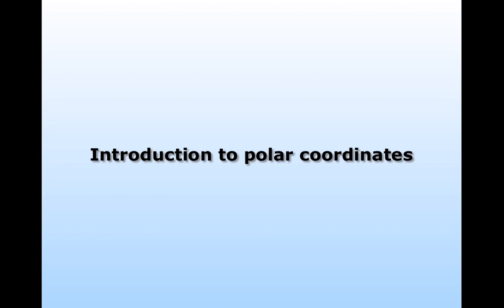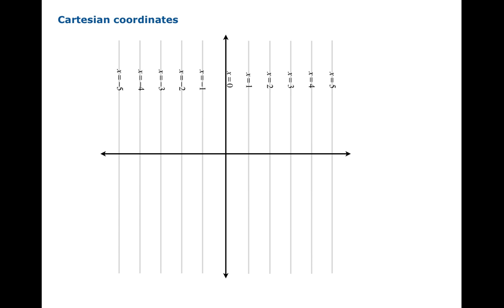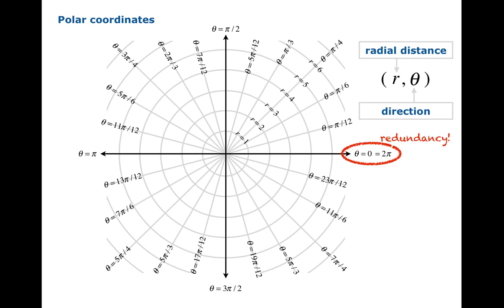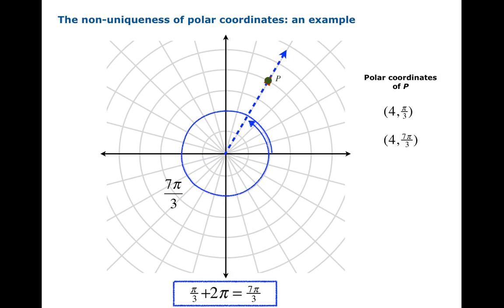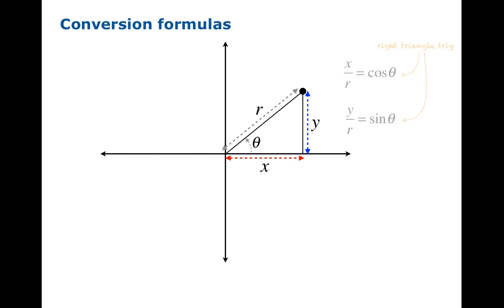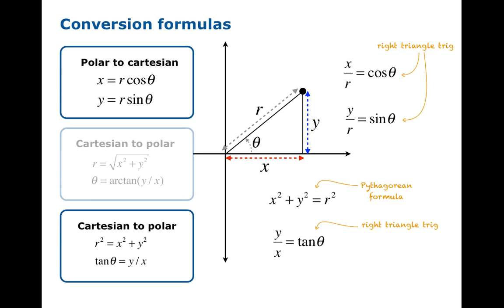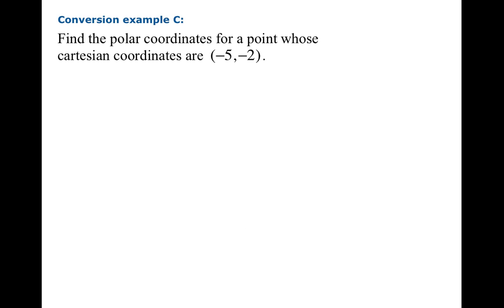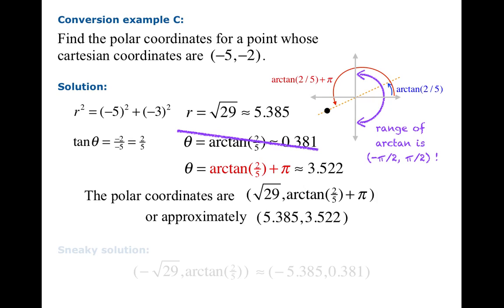Introduction to polar coordinates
A brief introduction to polar coordinates, and how to convert from cartesian coordinates to to polar coordinates and back again.